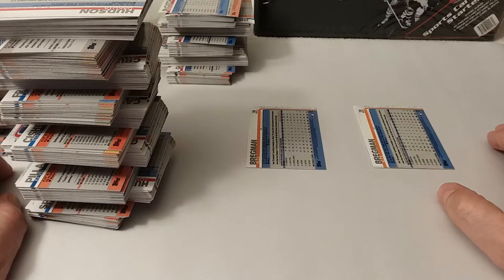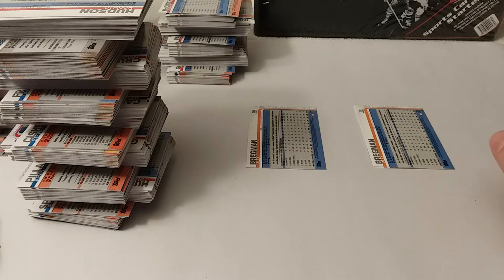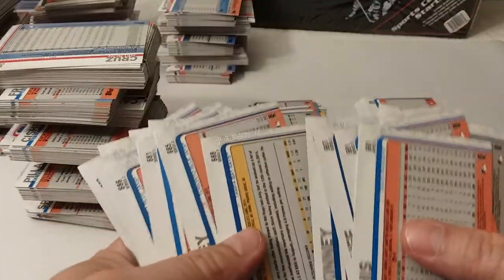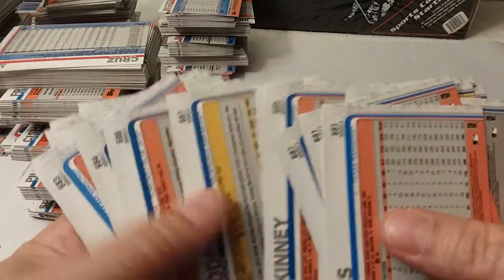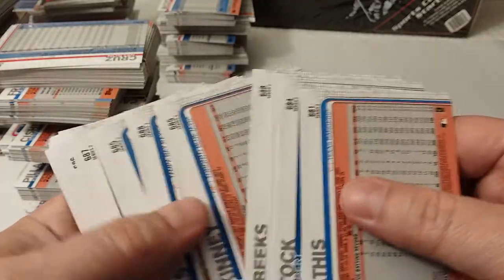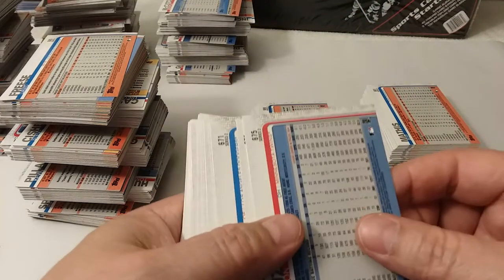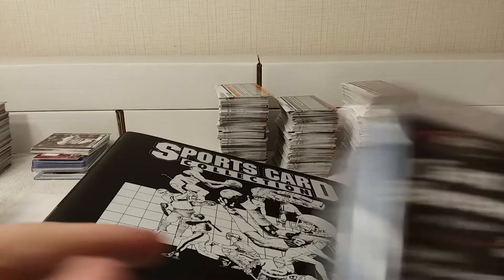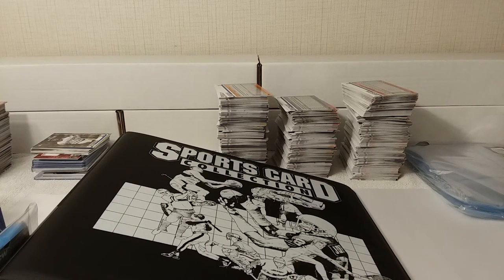Putting the Baseball Card Collection Together - Episode 20 pt. 3 - 2019 Topps Series 2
A VLOG-like series in which I do just that - work on putting my Baseball Card Collection Together.  Feel free to work on your sports card collection or open some packs while you watch.  In episode 20, part 3 of 4 (Yes, 4 parts!), 2019 Topps Series 2 baseball cards are finally put in order, in preparation to put in binder.  I am also finally able to open and show you what is in the binder package!